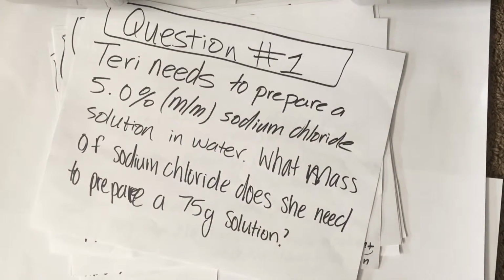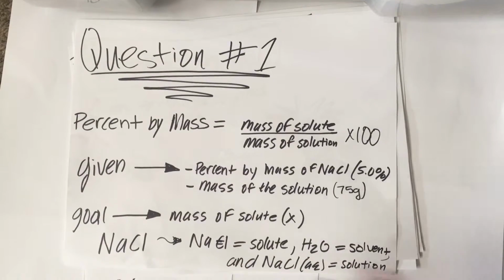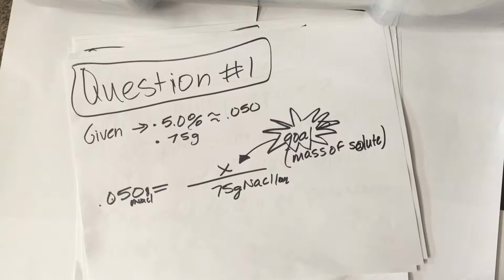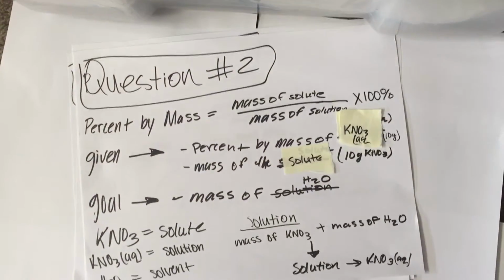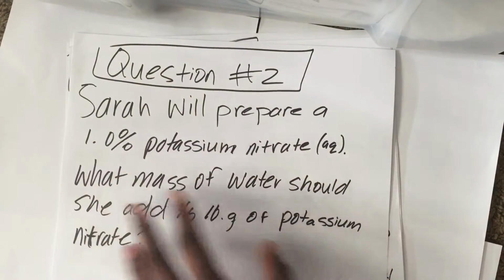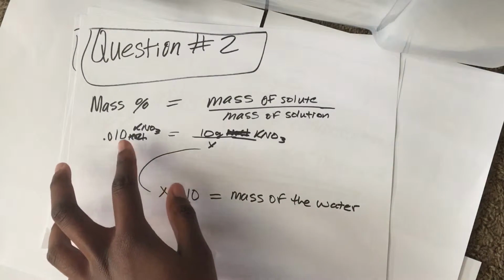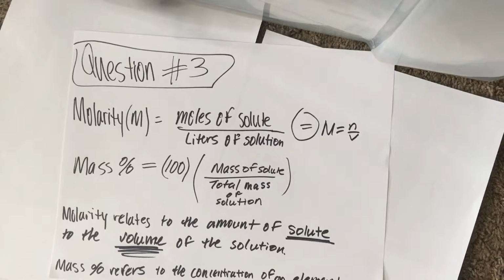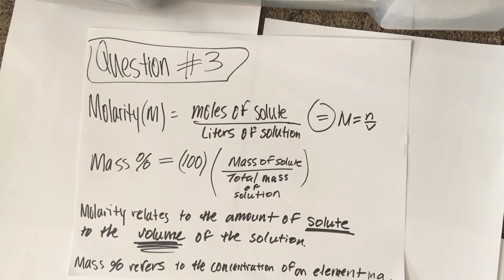Mass percent : extra credit